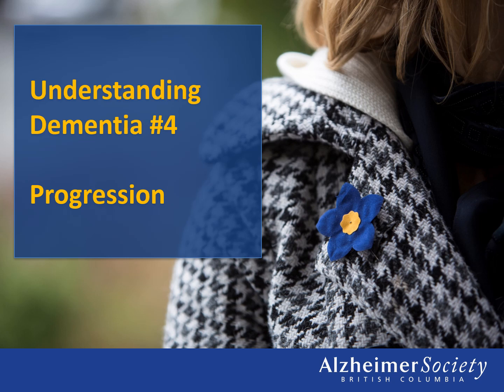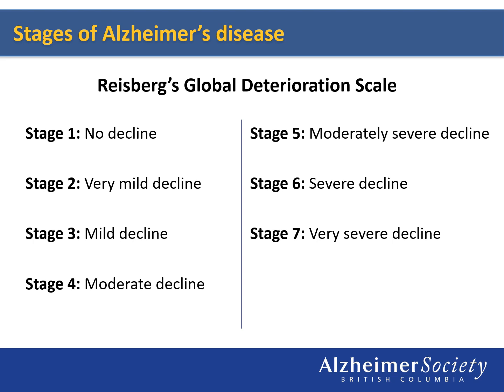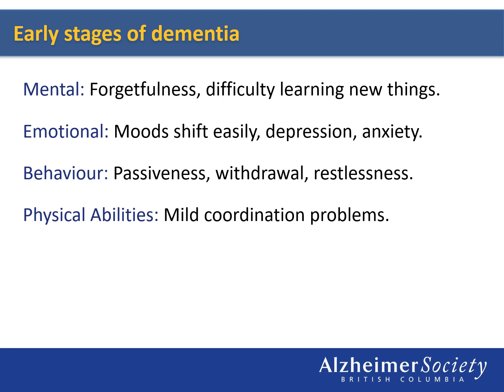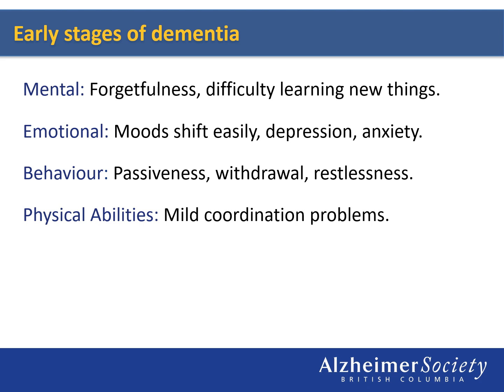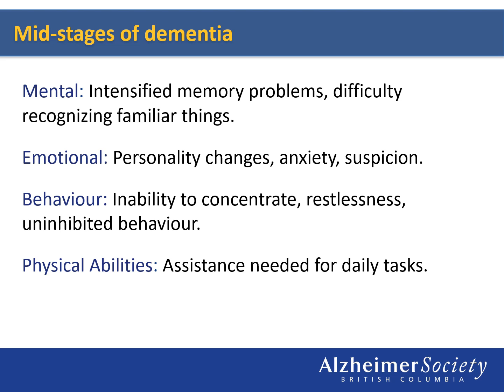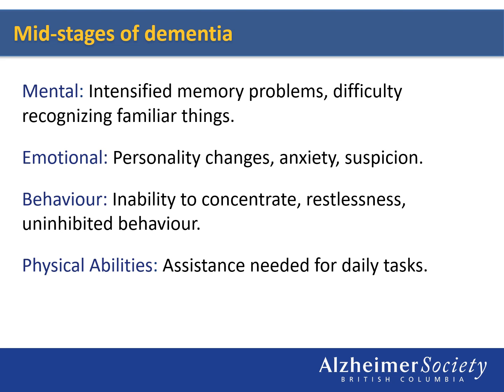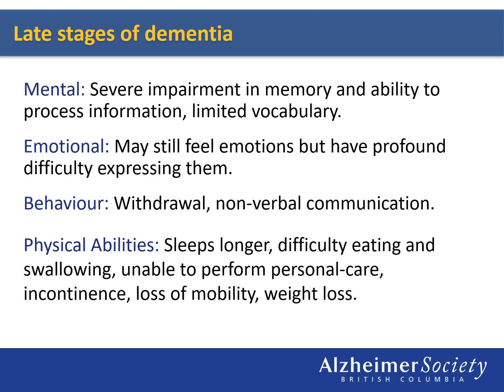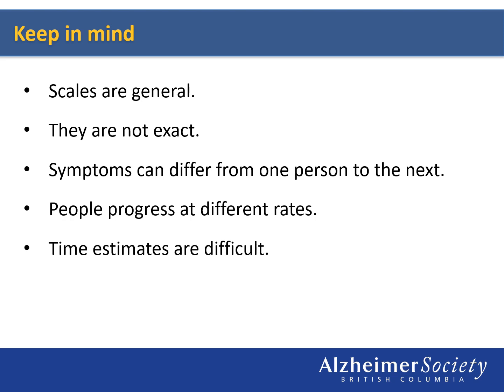Understanding Dementia: Progression and Symptoms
*Please note that there is a newer version of our Understanding Dementia series, available to watch

Foundational information about dementia. Part four of the 'Understanding Dementia' webinar series.

To participate live in our monthly webinars, visit our